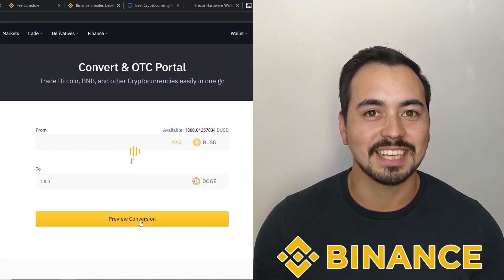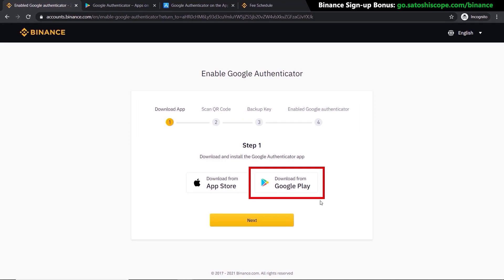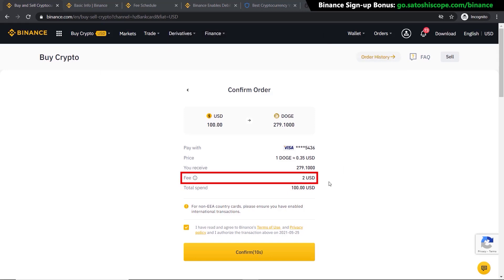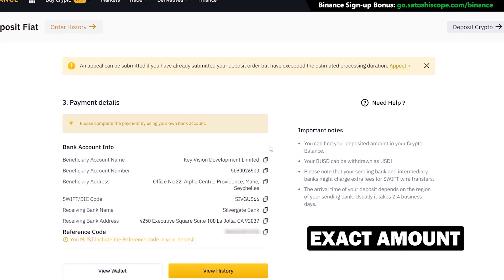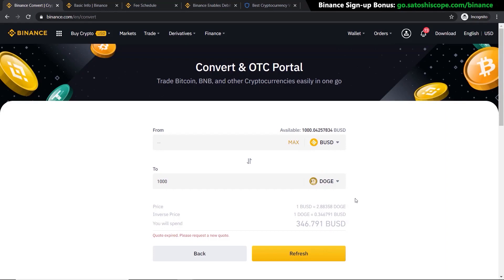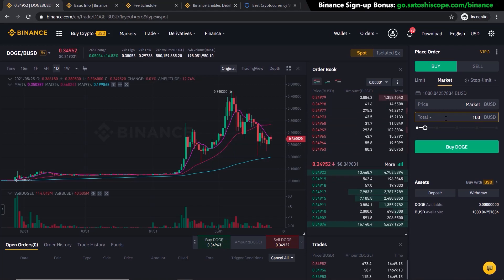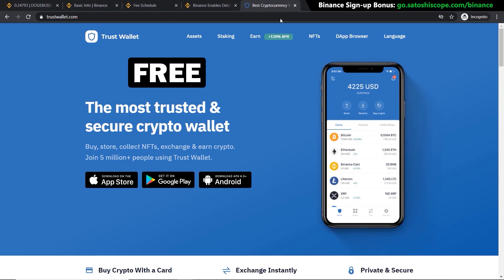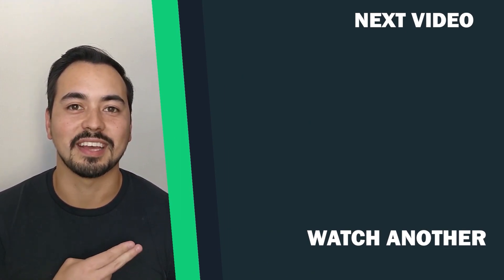How To Buy Dogecoin On Binance 2023 ✔️ DOGE Cryptocurrency Tutorial For Beginners [Step-By-Step]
I will show you how to buy Dogecoin on Binance step-by-step in this beginner-friendly tutorial.

Then later in the video, I will guide you through the more advanced way of buying your crypto, it is a little bit more difficult but is well worth your time mastering because they have much lower trading fees and will save you a lot of money in the long run.

💯 FREE CRYPTO TRADING CALCULATOR 💯: keep track of your investment and trading profits

⏱️TIMESTAMPS⏱️
00:00 - Overview & Bonus
01:07 - Dashboard & Securing Account on Binance
01:44 - Option 1 to Buy Dogecoin on Binance (faster way + higher fees)
03:37 - Option 2 to Buy Dogecoin on Binance (slower way + lower fees)
07:52 - Secure Your Dogecoin with Your Own Crypto Wallet